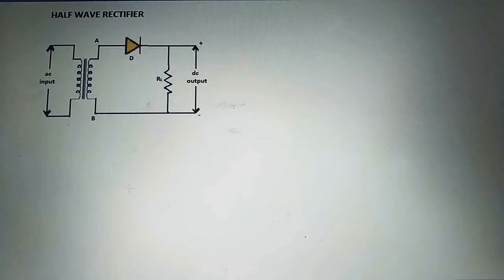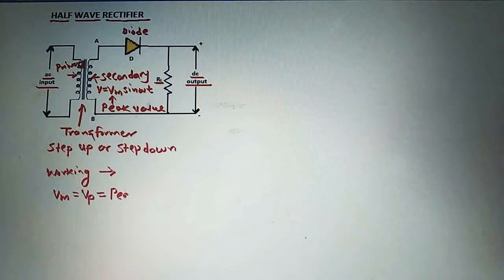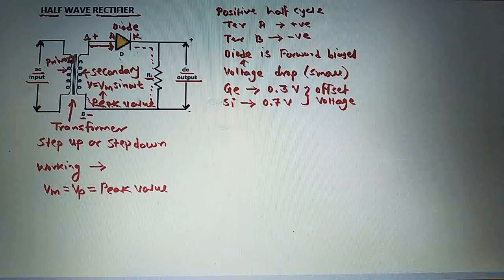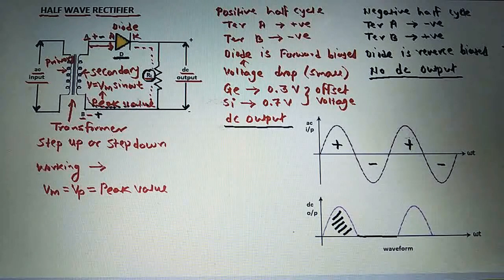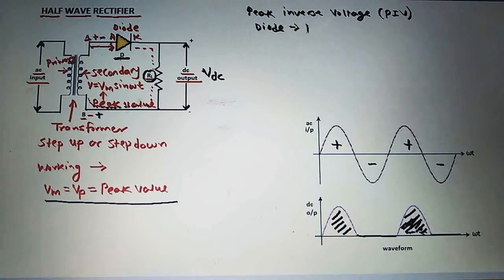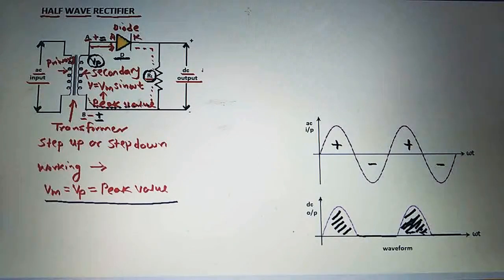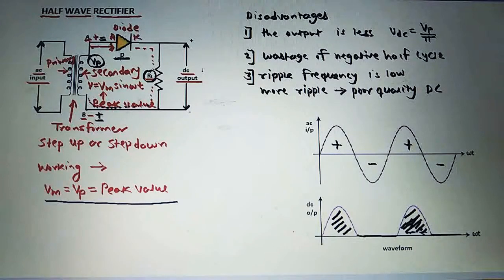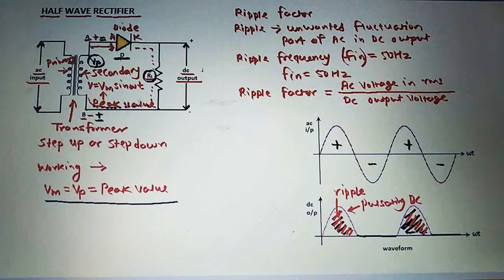dc power supplies lecture 2 (half wave rectifier)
Half wave rectifier, PIV of diode, ripple factor